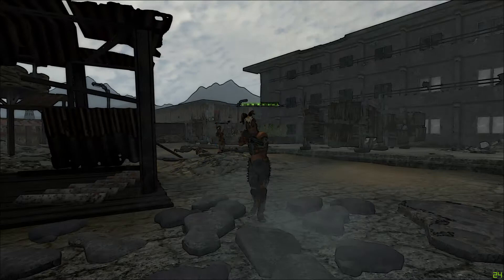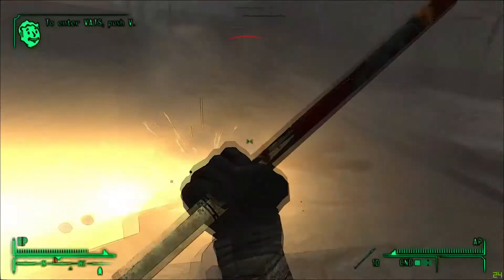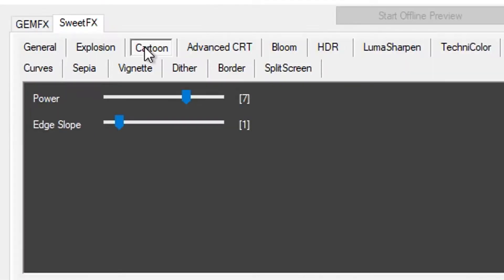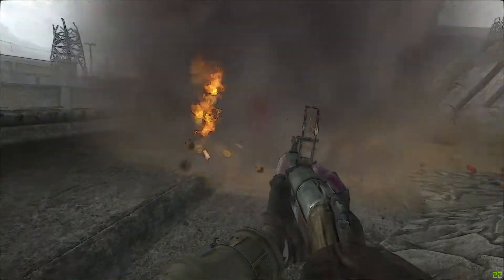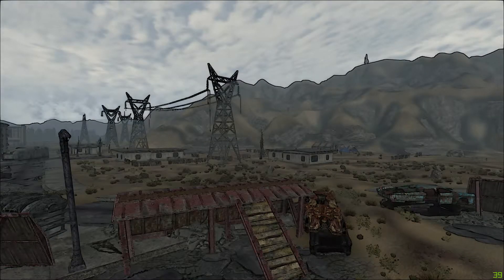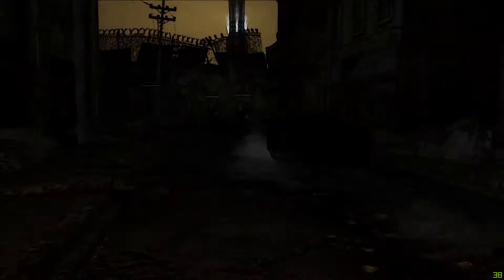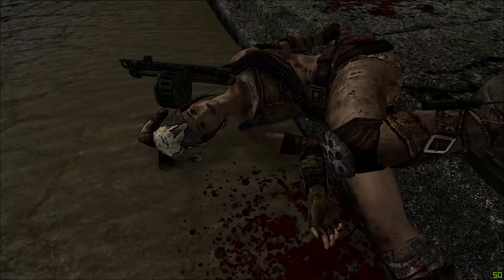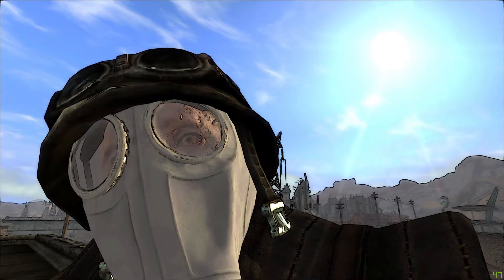Fallout New Vegas Mod - BORDERLANDS Graphics (Cel Shading) - Perftoon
Tell me if you want to do more Fallout New Vegas Mod videos.